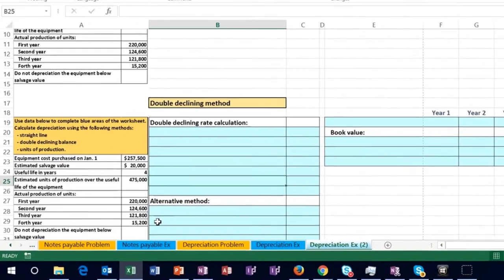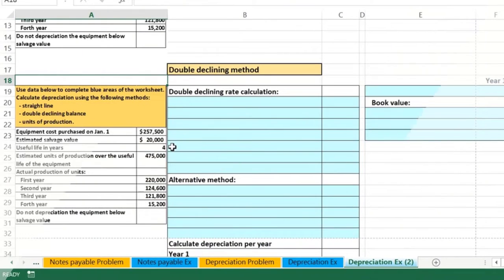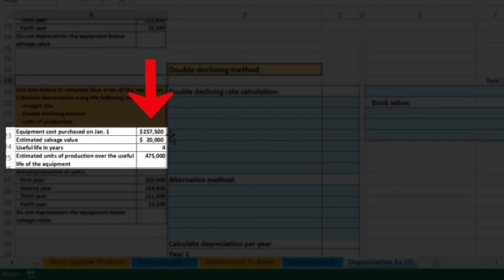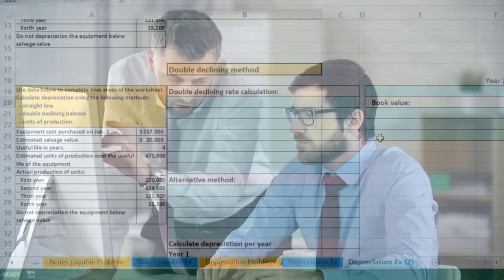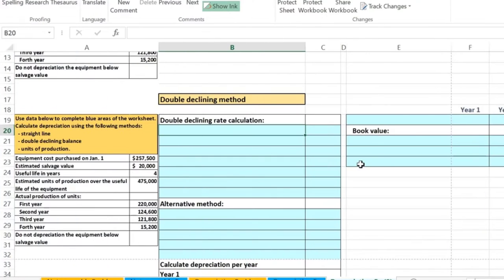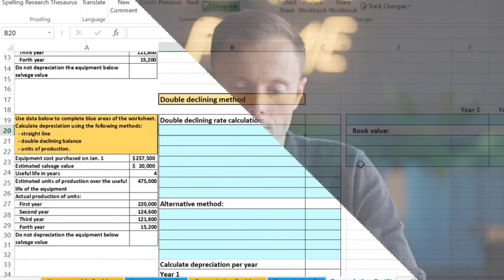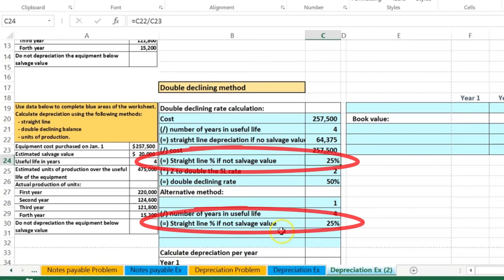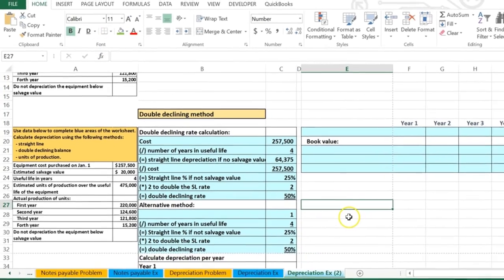Depreciation Example double declining Part 1 40 1000.30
Depreciation Example double declining Part 1